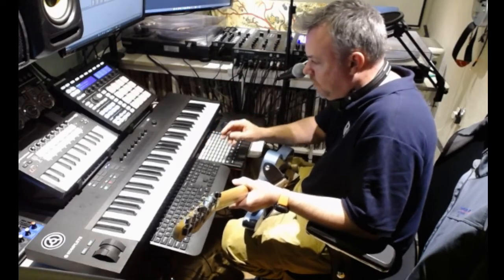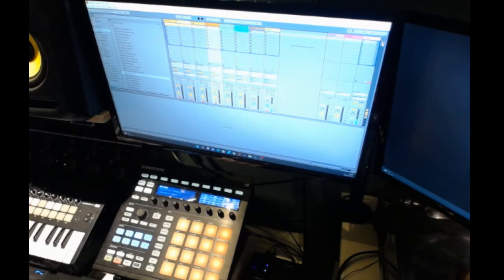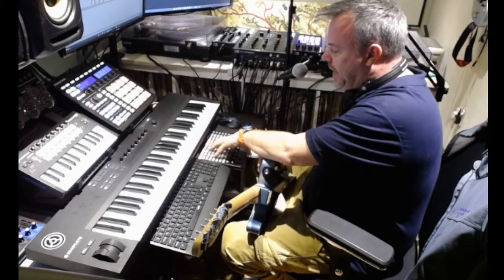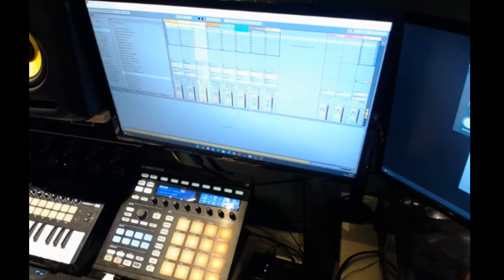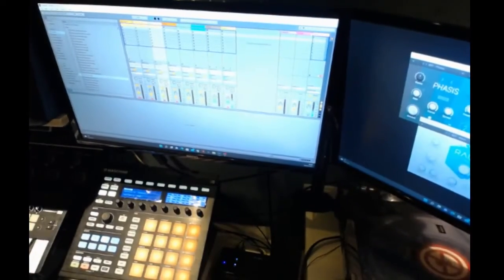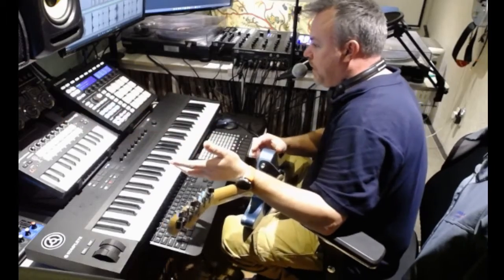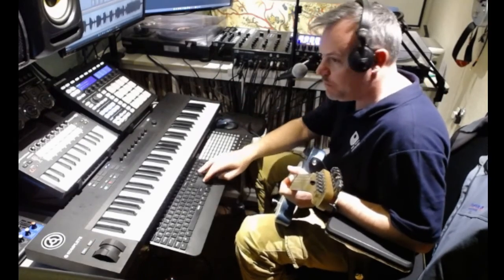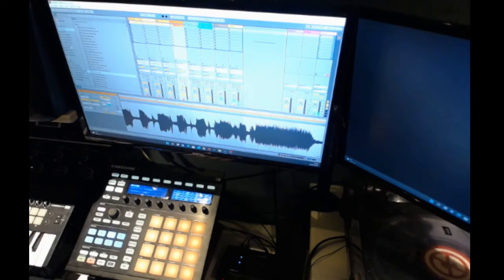Brief Studio Tour of my humble set up including Ableton Live 11 30/03/22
Going what I have and how I use to create my noise